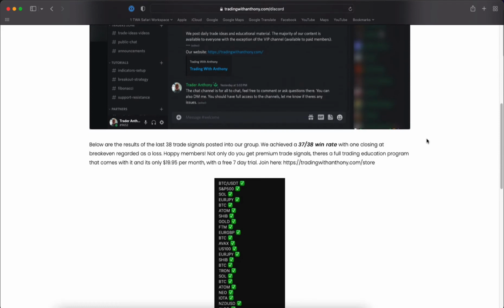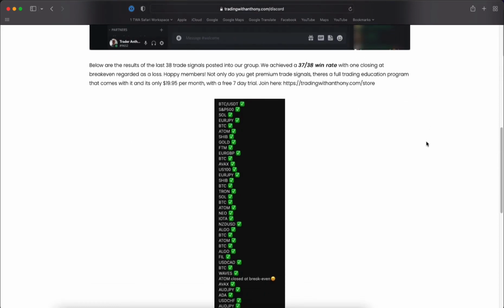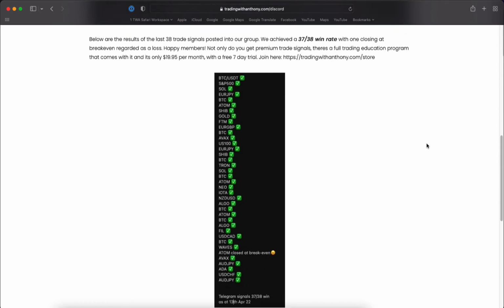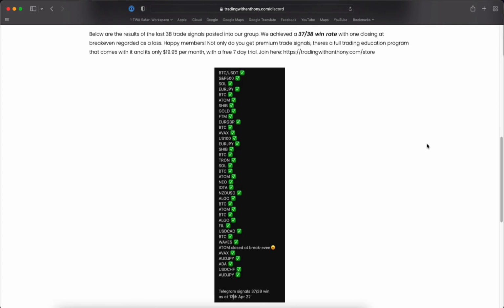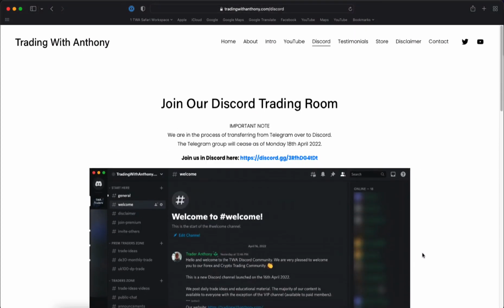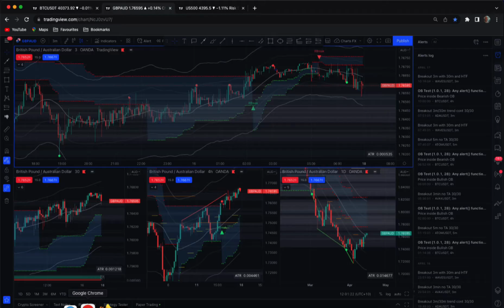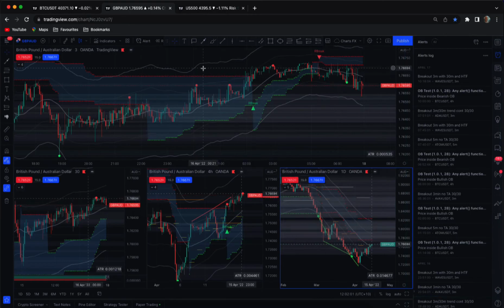Intro to the TWA Trading System